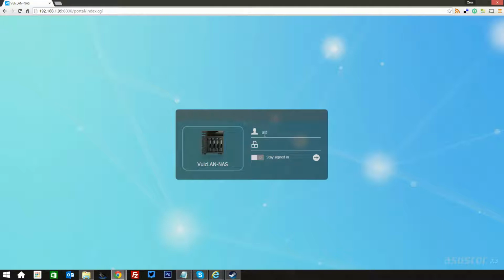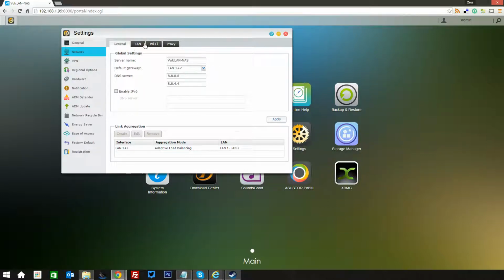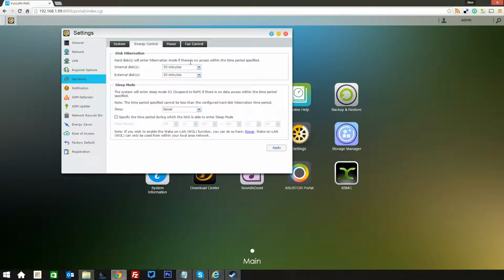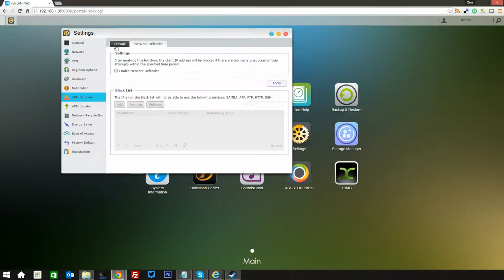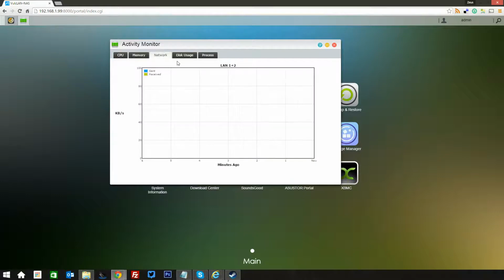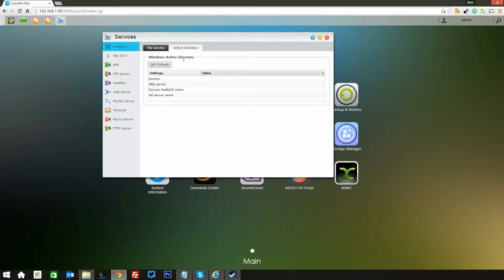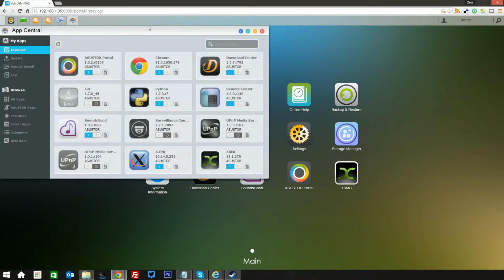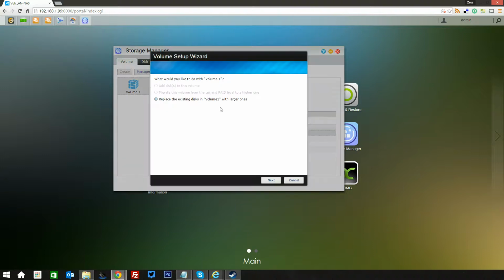ASUStor AS5004T Interface Introduction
In our review of the ASUStor AS5004T, we spend a bit of time talking about the features, settings and options of the software that come with the NAS. We take a quick tour of the interface to show you what this is all about. Full review at BCCHardware.com under Reviews - Storage.